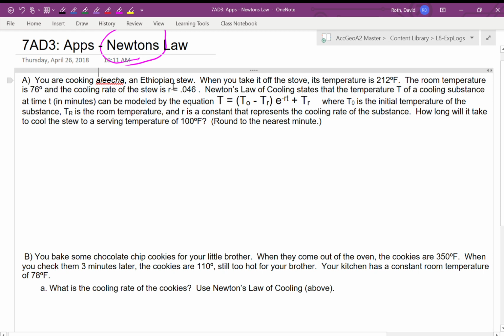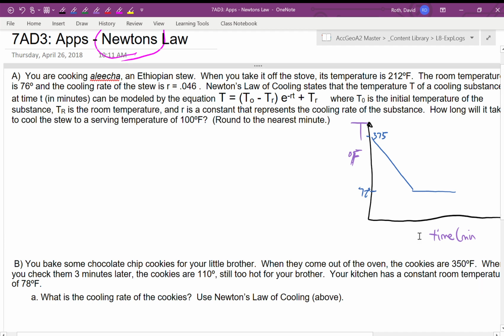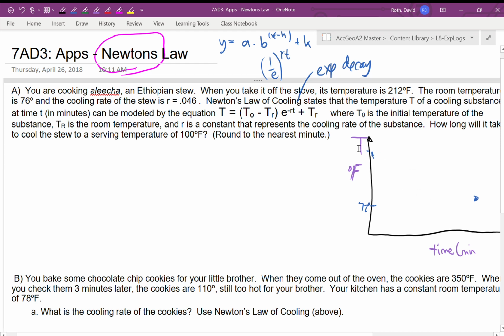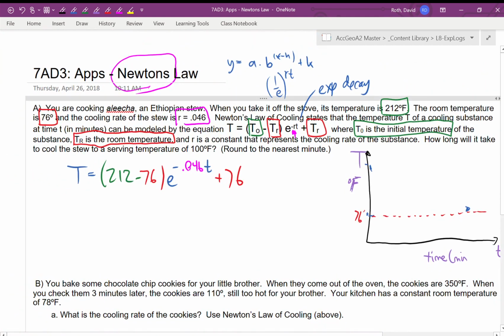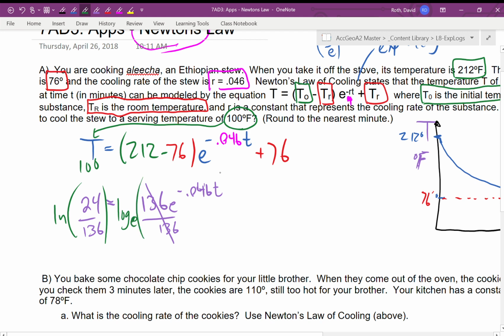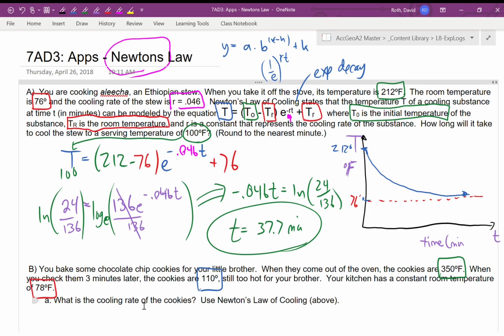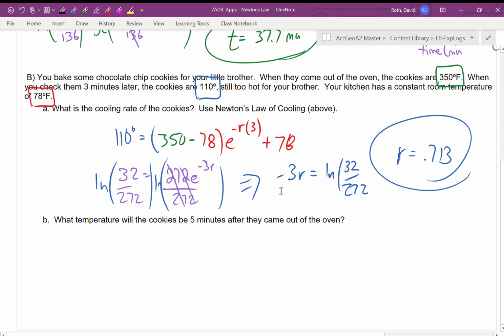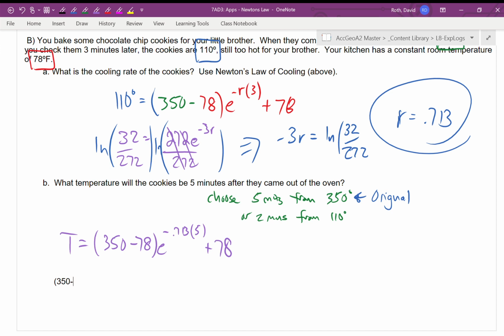7AD3 Apps Newtons Law